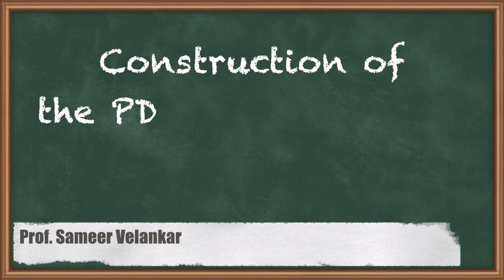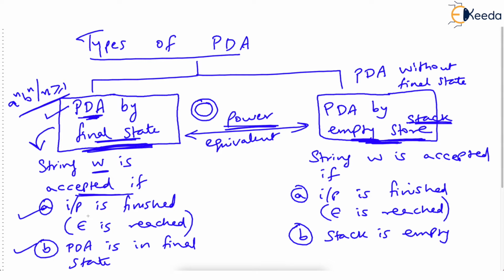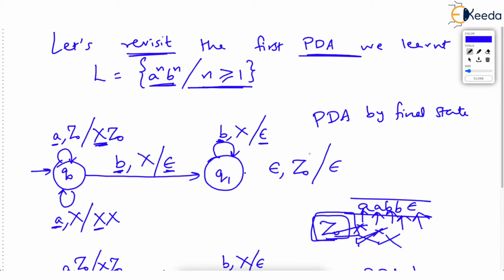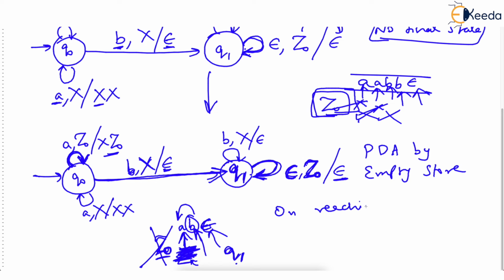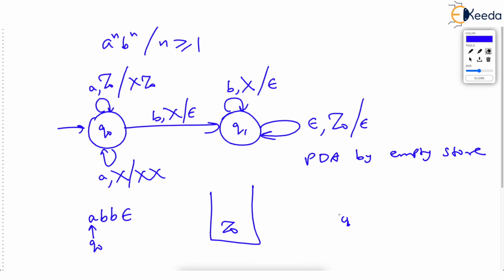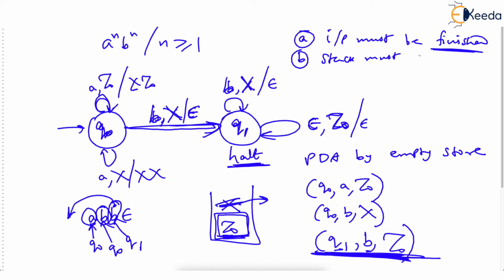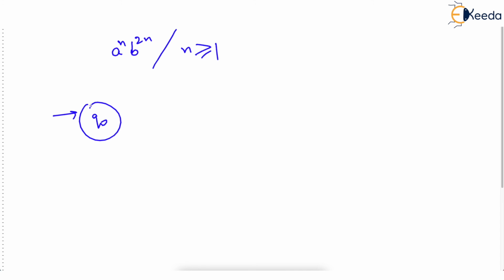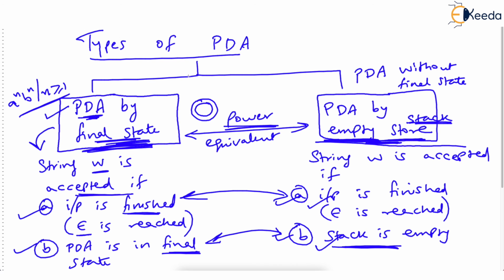PDA Construction for Languages - Theory of Computation Part-5 |GATE CSE